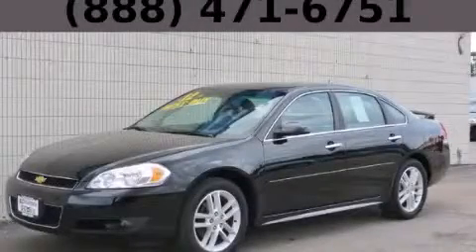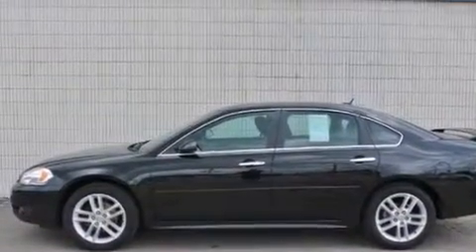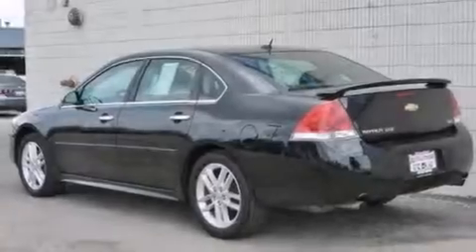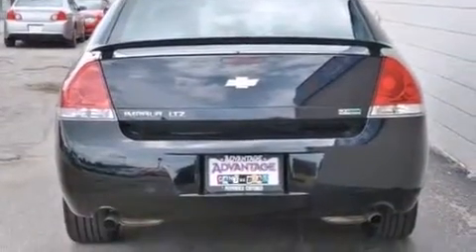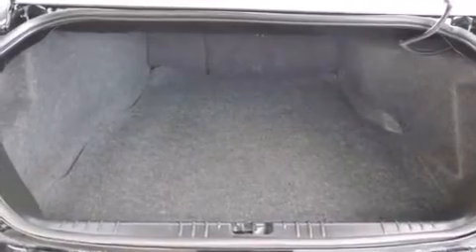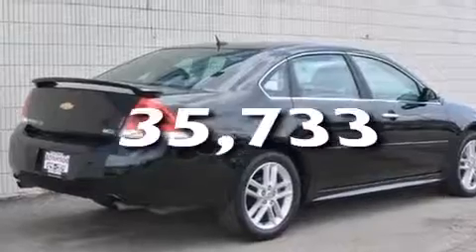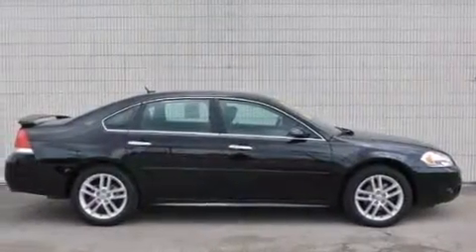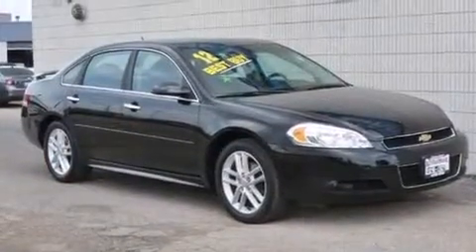2012 Chevrolet Impala Chicago IL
Year : 2012
 Make : Chevrolet
 Model : Impala
 Engine : 3.6L SIDI DOHC V6 VVT
 Trans . : Automatic
 Exterior : Black
 Miles : 35,733
 Interior : Other

 115 W South Frontage Rd.

 Pre-Owned 2012 Chevrolet Impala  Bolingbrook IL